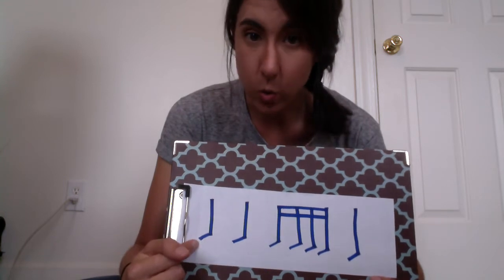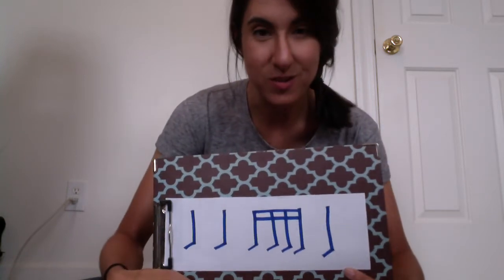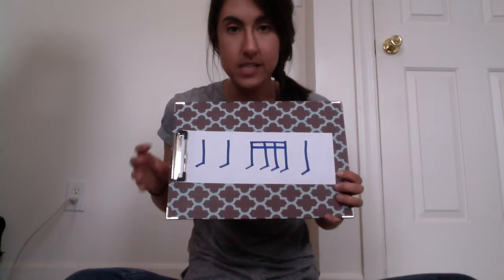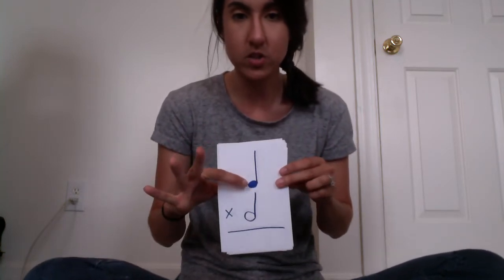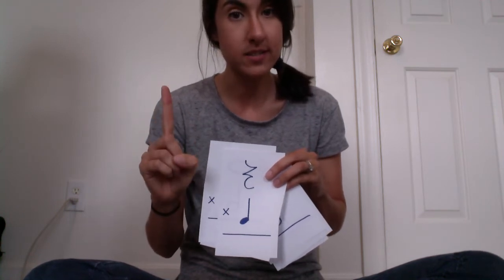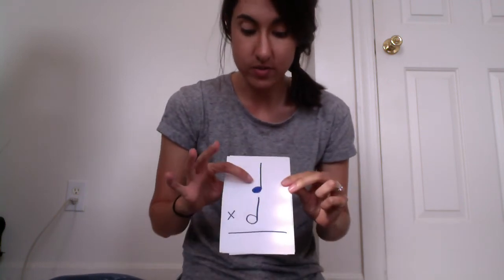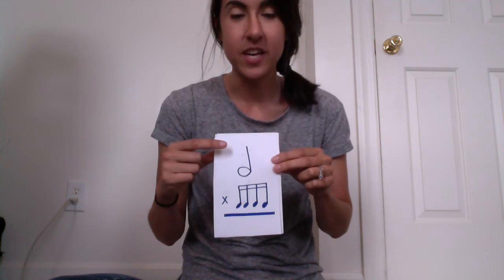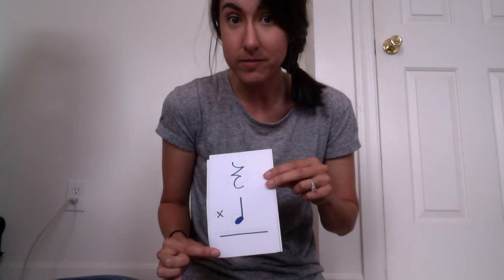Music at Home: Fourth and Fifth Grades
Hi 4th and 5th graders! Come on and practice some music activities and learn a new song from home! See you in music class :)